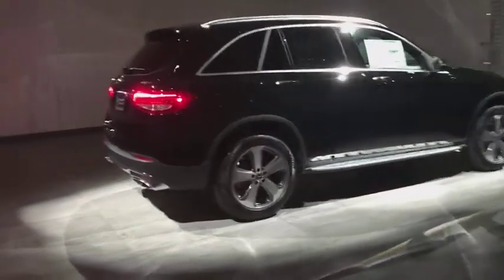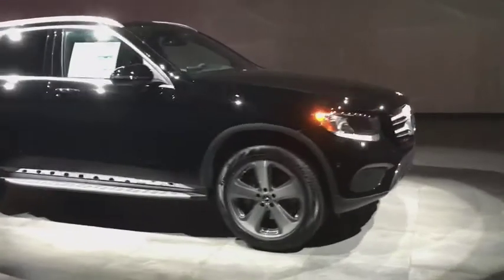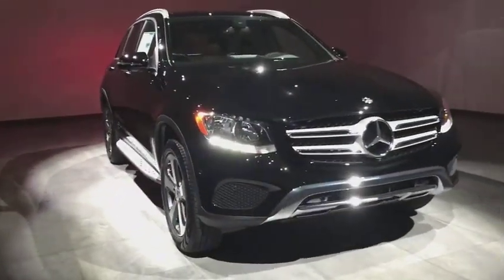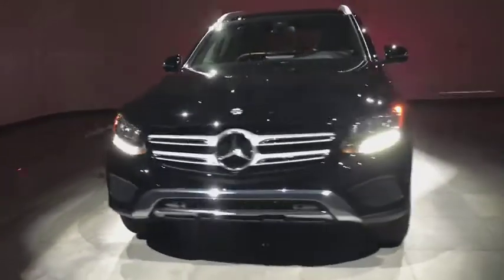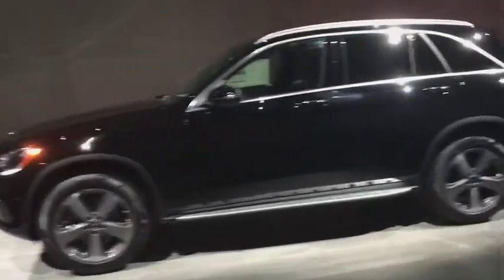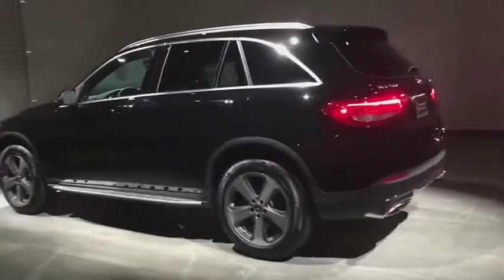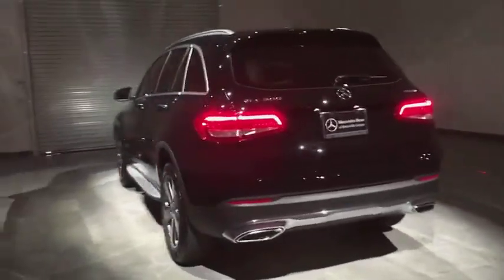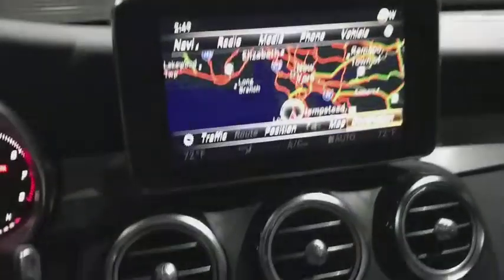2019 Mercedes-Benz GLC Walk-Around Rockville Centre, Nassau, Long Island, New York, Queens, NY KV126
2019 Mercedes-Benz GLC Walk-Around
2019 Mercedes-Benz GLC GLC 300 - Stock#: KV126676 - VIN#: WDC0G4KB3KV126676

This Mercedes-Benz GLC boasts a Intercooled Turbo Premium Unleaded I-4 2.0 L/121 engine powering this Automatic transmission. WHEELS: 19 5-SPOKE -inc: Tires: P235/55R19 All-Season Run-Flat, TIRES: P235/55R19 ALL-SEASON RUN-FLAT, SADDLE BROWN/BLACK, LEATHER UPHOLSTERY.*This Mercedes-Benz GLC Comes Equipped with These Options *PREMIUM PACKAGE -inc: KEYLESS GO, SiriusXM Satellite Radio, PARKING ASSISTANCE PACKAGE -inc: HANDS-FREE Comfort Package, Parking Package, PARKTRONIC w/Active Parking Assist, Surround View Camera System, HANDS-FREE ACCESS, MULTIMEDIA PACKAGE -inc: Radio: COMAND System w/Navigation, 8.4 high-resolution LCD screen w/3D map views, enhanced voice control system, 10GB music register, single disc CD/DVD player, Gracenote album information including cover art, SD card slot, SiriusXM traffic and SiriusXM weather w/3-year subscription, COMAND Single CD/DVD, Touchpad, Navigation Map Updates For 3 Years, DVD Coding , PANORAMA SUNROOF, NATURAL GRAIN BLACK ASH WOOD/ALUMINUM DOOR TRIM -inc: Center console, Brushed, NATURAL GRAIN BLACK ASH WOOD TRIM, HEATED STEERING WHEEL, HEATED FRONT SEATS, DESIGNO CARDINAL RED METALLIC, BURMESTER SURROUND SOUND SYSTEM.* Visit Us Today *Stop by Mercedes-Benz of Rockville Centre located at 650 Sunrise Highway, Rockville Centre, NY 11570 for a quick visit and a great vehicle!*Full Documentation!*Click on the Auto iPacket link for Vehicle Window Sticker and other documents.